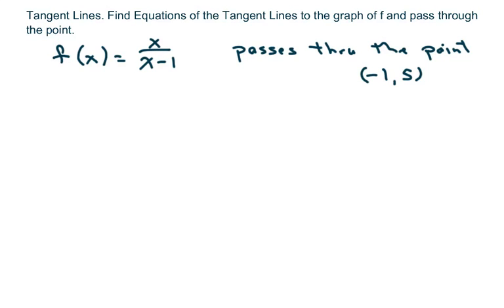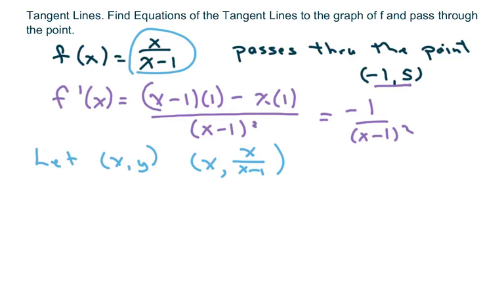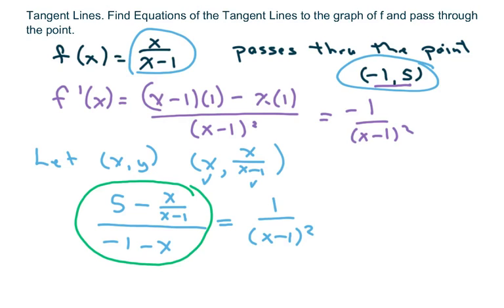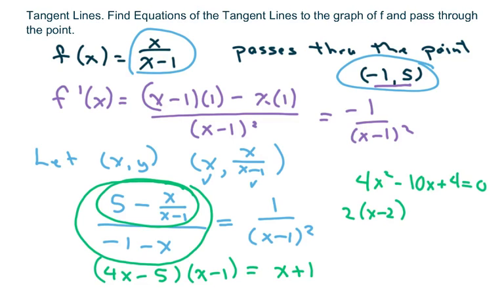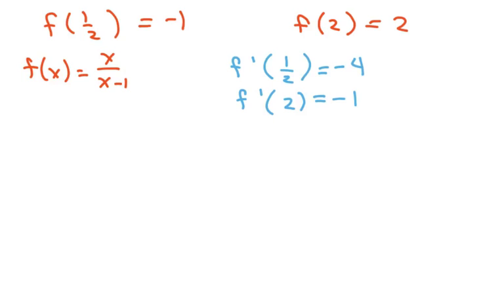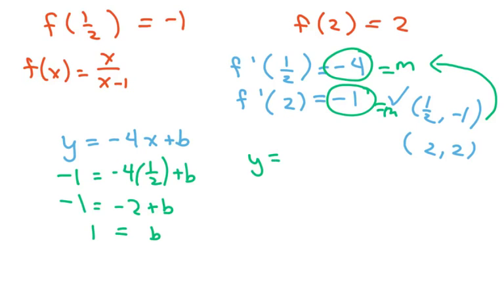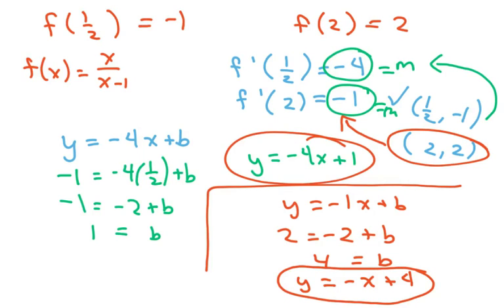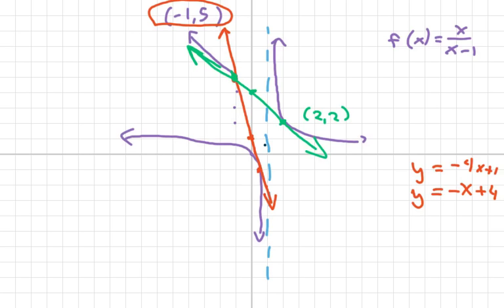Find The Equation Of The Tangent Line Of a Graph that passes through a Point (x,y)